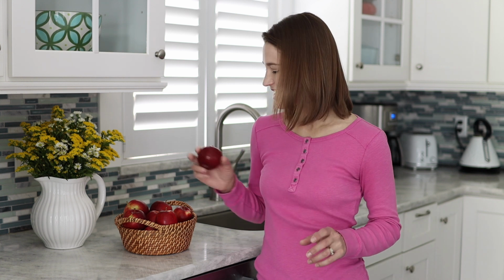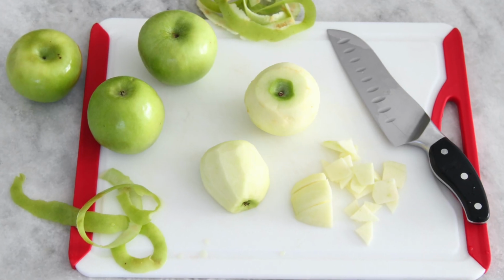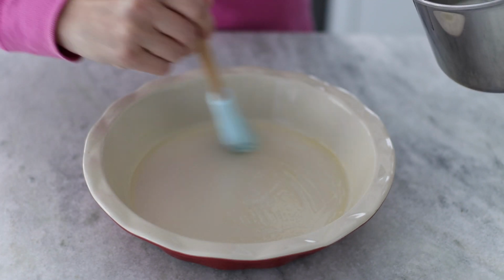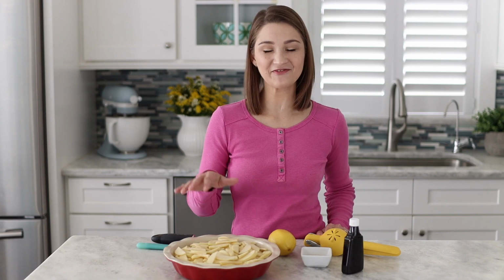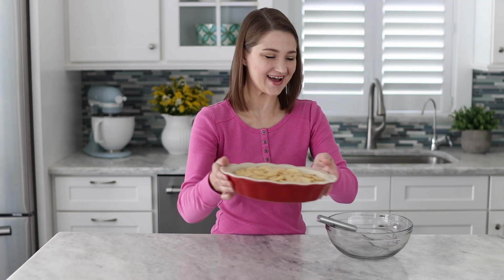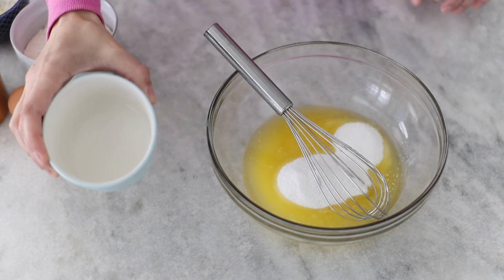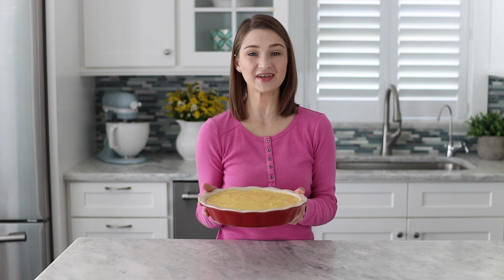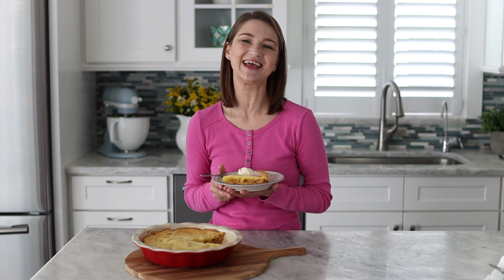Swiss Apple Pie I Olga's Flavor Factory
This Swiss Apple Pie is generously filled with sweet and tart apples and topped with the easiest crust ever. You can mix the batter for the crust in one bowl, that only takes a few minutes to prepare and then you just pour it on top of the apples, spread it out and it’s ready to go in the oven. The pie crust is somewhat like a “cakey” cookie – tender and sandy.